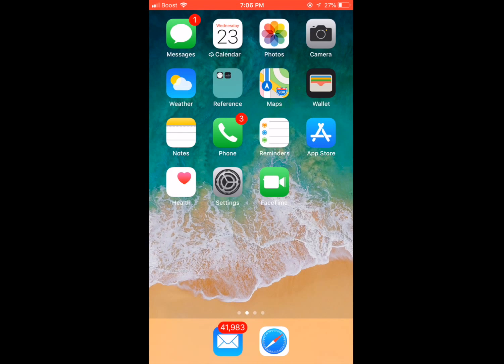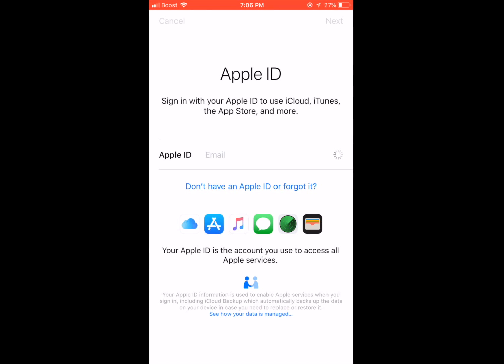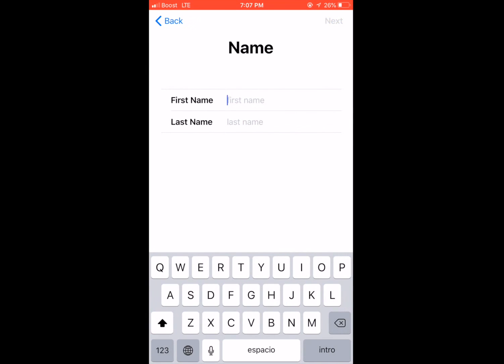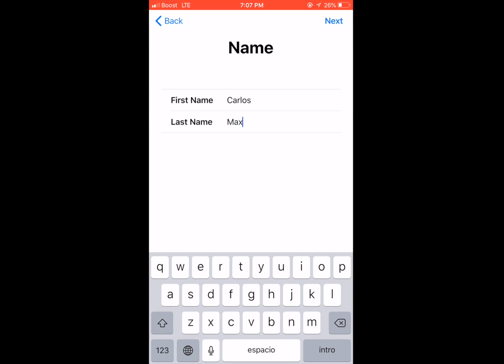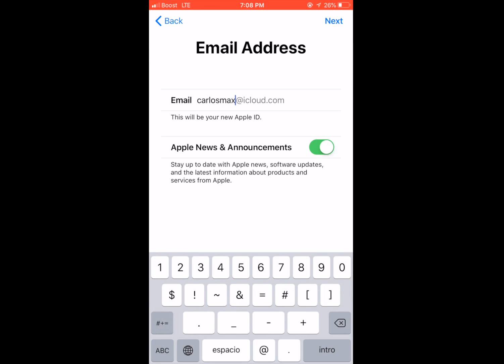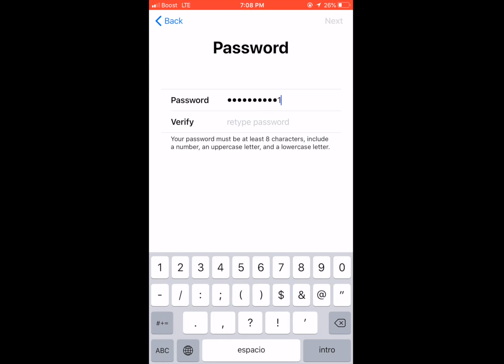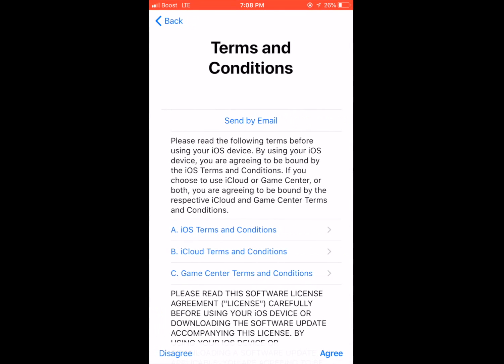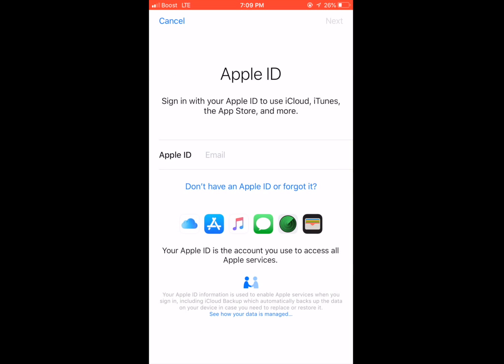How to Create an ICloud account ( here the steps)